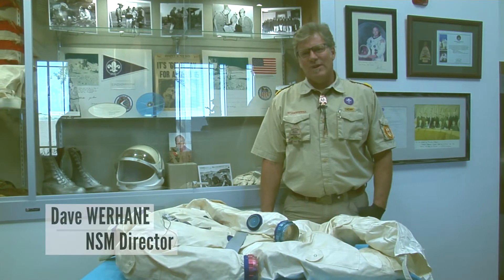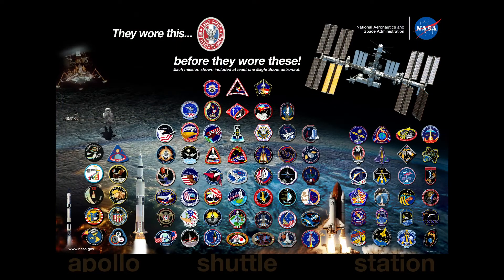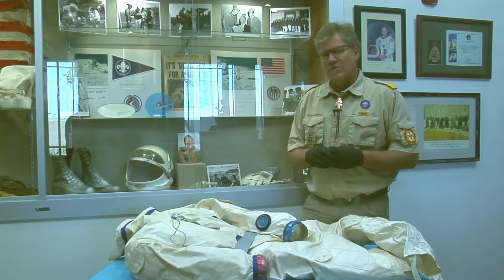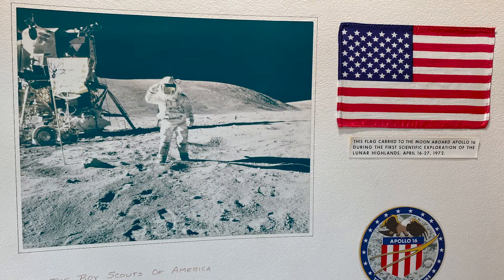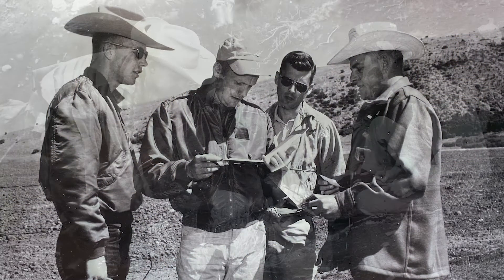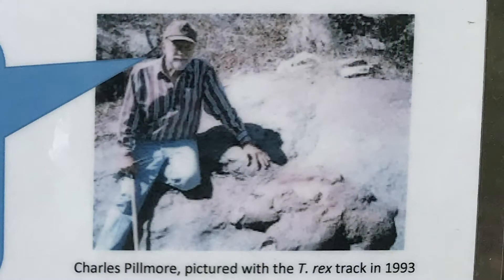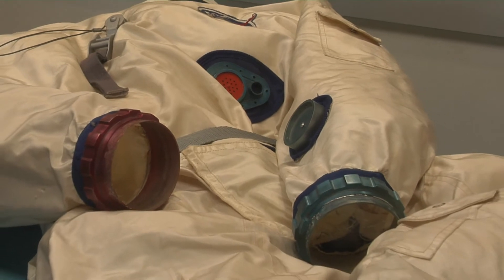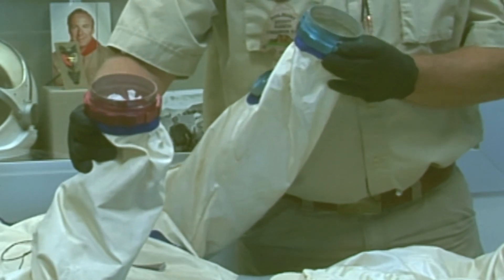NASA and the BSA AofW 20200710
Dave Werhane shares our NASA connection to the BSA through artifacts in the collection.